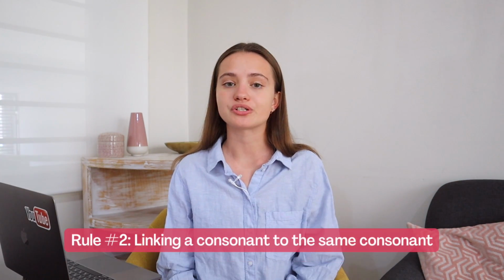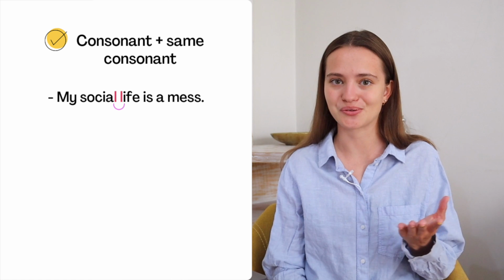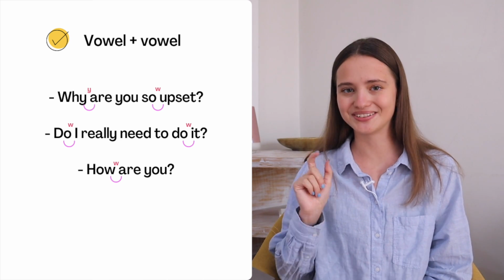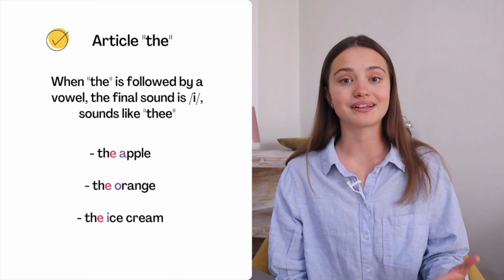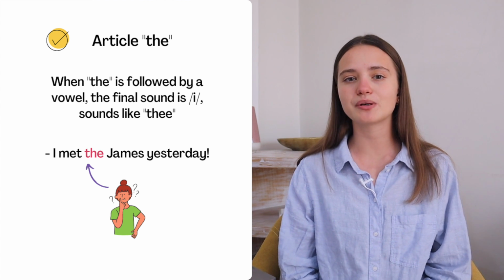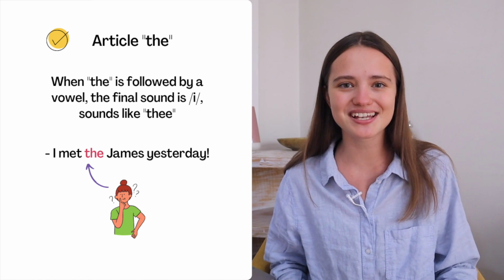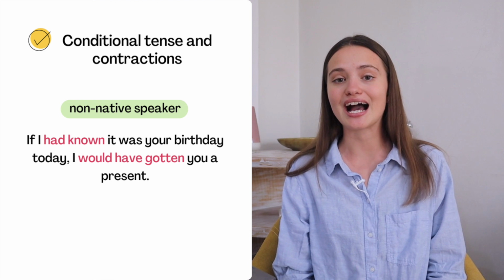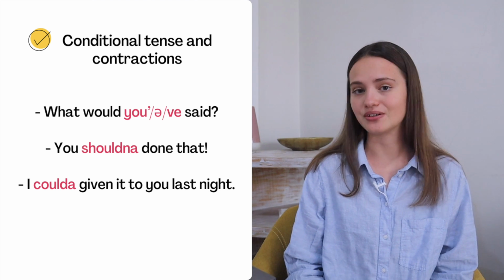Why You Understand English but Can’t Speak Fluently | How to Sound More American in English?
In this video, you'll learn the main reason you can understand English but still can't speak fluently - you don't follow the rules of connected speech. I'll teach you how to sound more natural and native in English so that you could achieve fluency faster and more effectively.

⚪ PRODUCTS MENTIONED:

The money will be sent to your student wallet 48 hours after your first purchase.

New English File Beginner
New English File Elementary
New English File Pre-Intermediate
New English File Upper-Intermediate
New English File Advanced

English Grammar in Use Elementary
English Grammar in Use Intermediate
English Grammar in Use Advanced

English Collocations in Use Intermediate
English Collocations in Use Advanced

English Phrasal Verbs in Use Intermediate
English Phrasal Verbs in Use Advanced

📷 GEAR USED:
Lavalier microphone
Shotgun microphone
Ring light
GVM Lighting Setup
RGB Handheld Light

🌝 My name is Veronika Mark and I film videos about English learning.